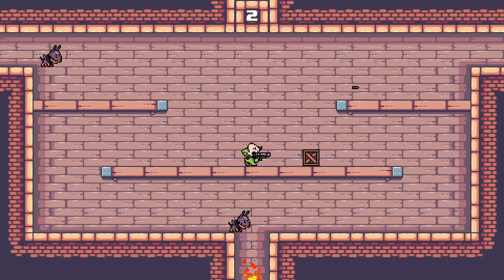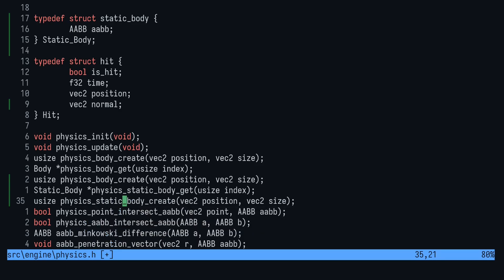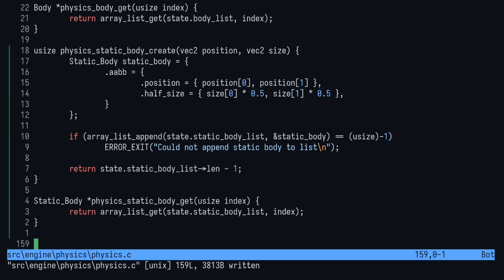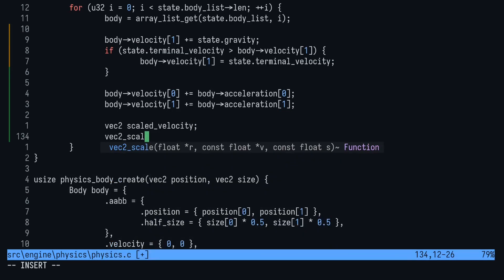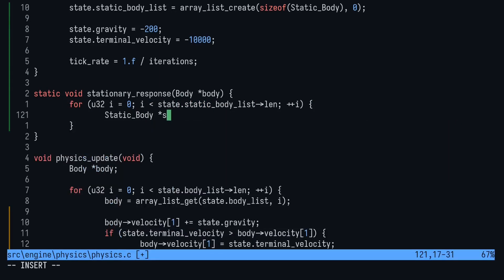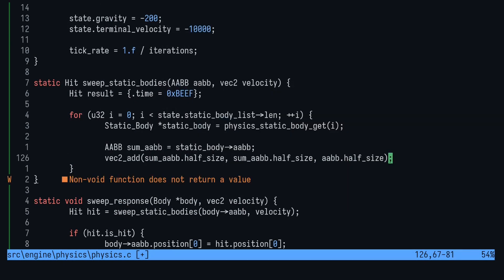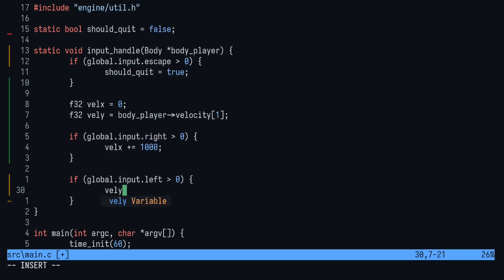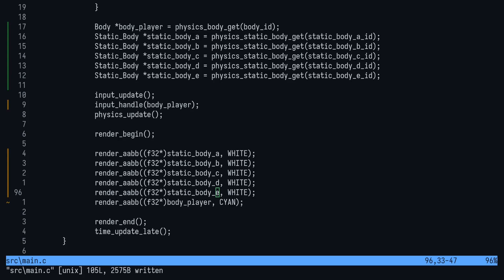2D Collision Response | C Game + Engine From Scratch 09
Learn game programming (free course using Odin + Raylib!)

If you would like to know more, here are the sources I used in no particular order:

 * Real-Time Collision Detection by Christer Ericson

Pixel art for this series is custom made by Presley Carvalho.

Background pixel art for this series is Kings and Pigs by Pixel Frog.

Music for this series is from Breezy's Mega Quest by RyanAvx.